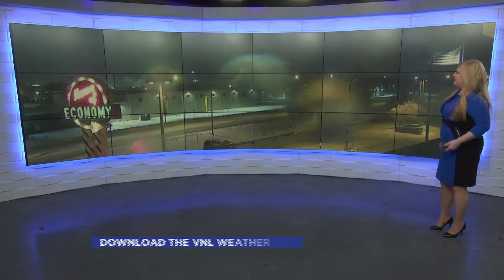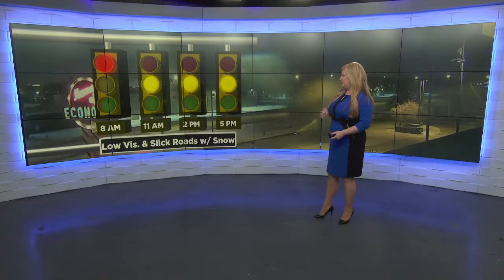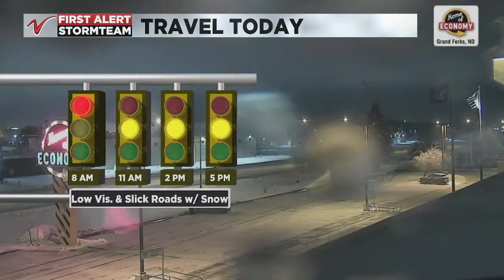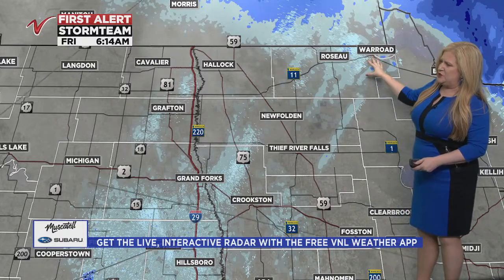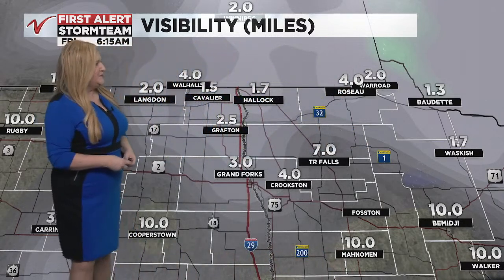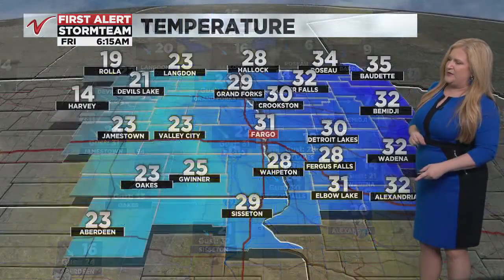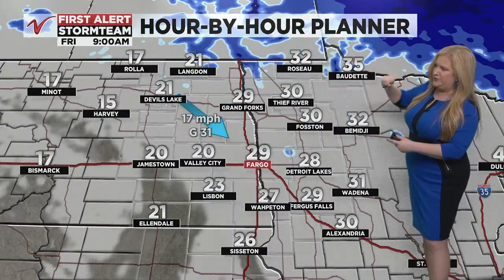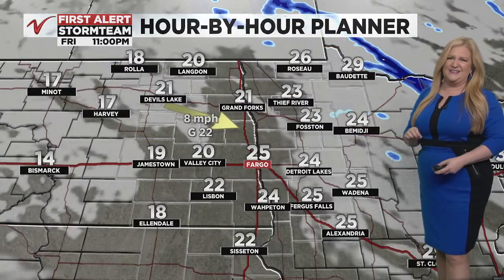First Alert StormTeam Weather Update